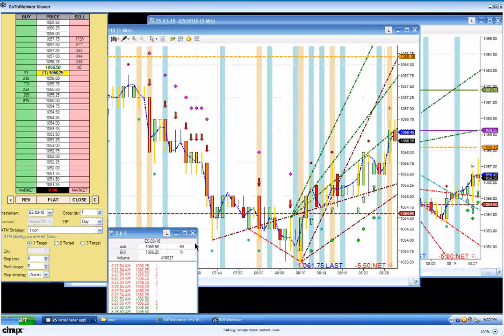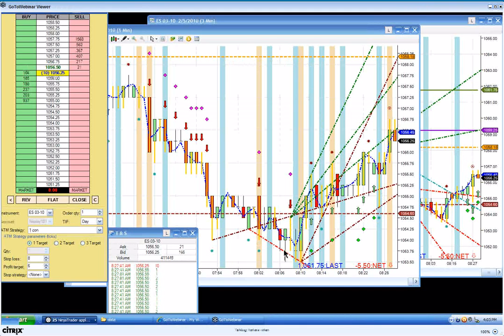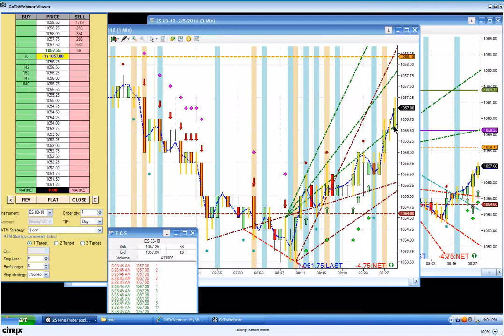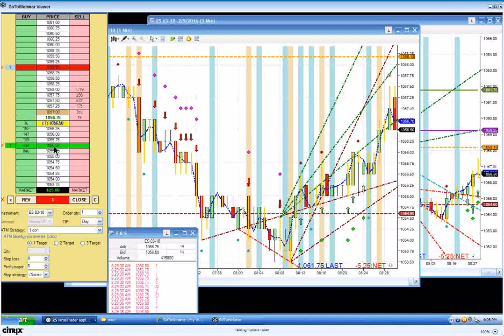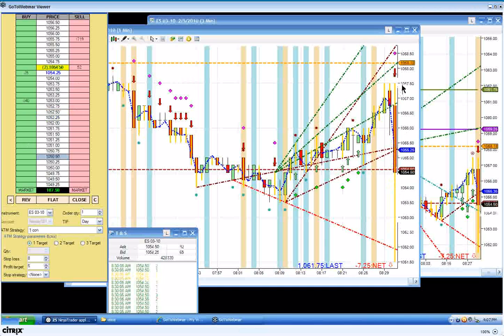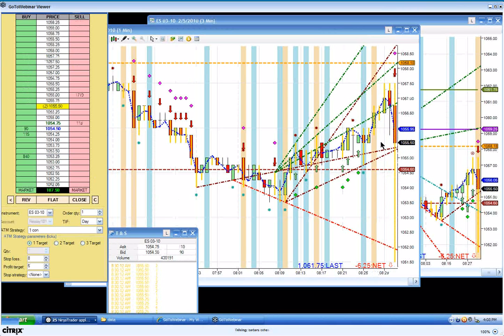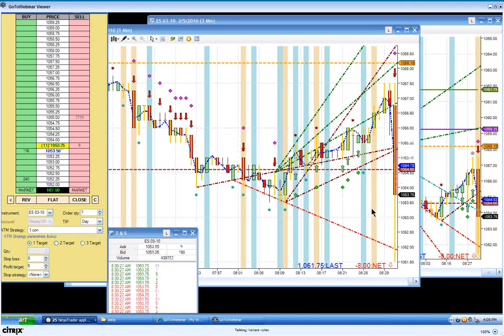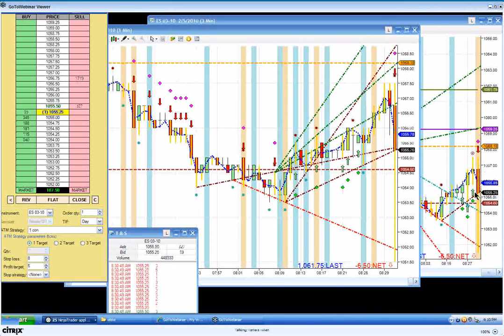Shadowtraders Live Demo February 5, 2010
This was a live trading demo in front of 282 attendees held at 8:15am EST.  The demo was led by Melanie Son, one of Shadowtraders trader trainers